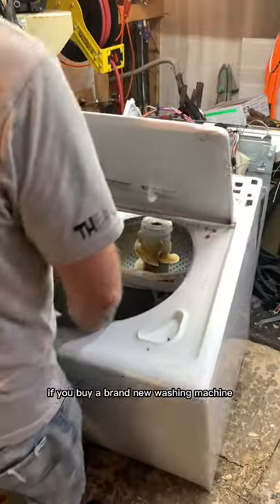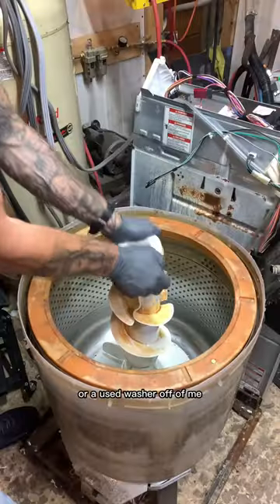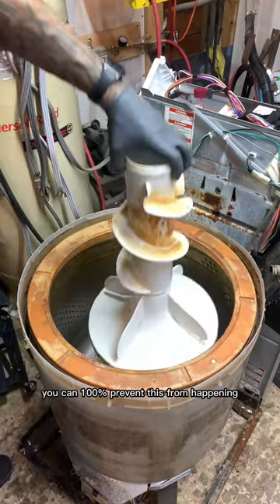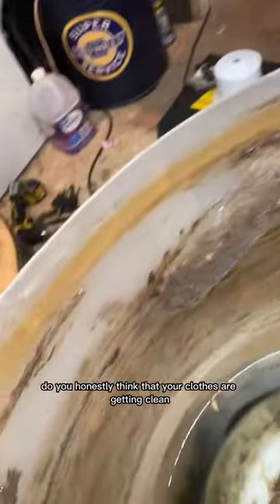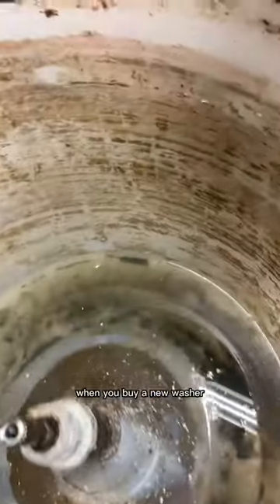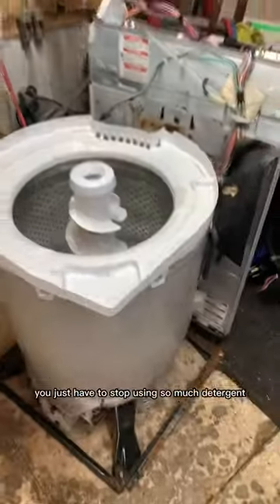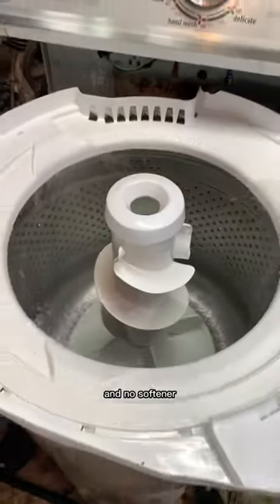Clothes cannot get clean if your washer looks like this